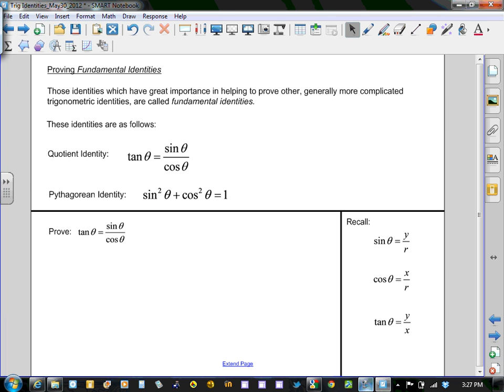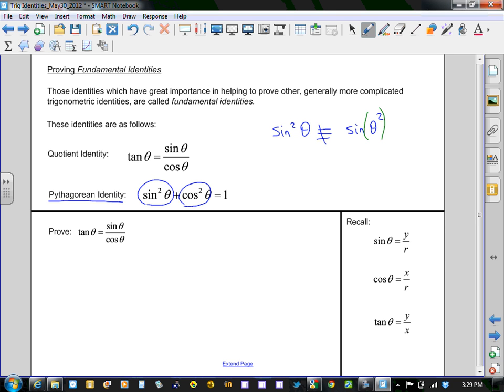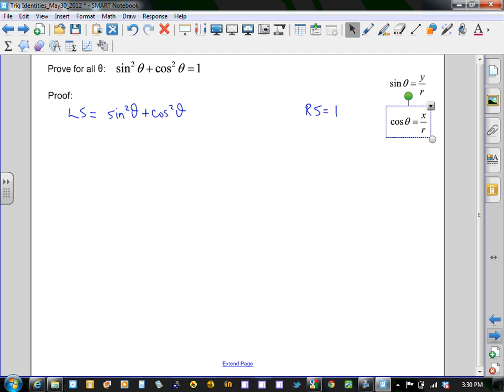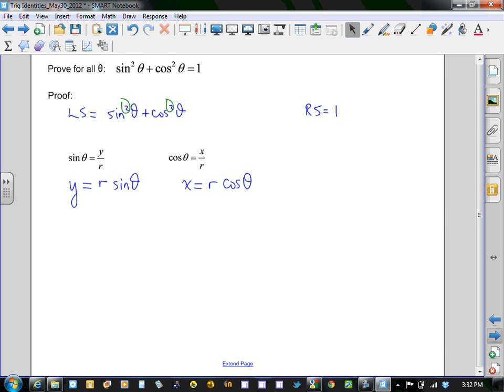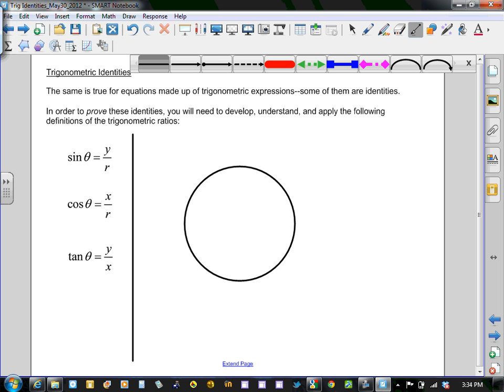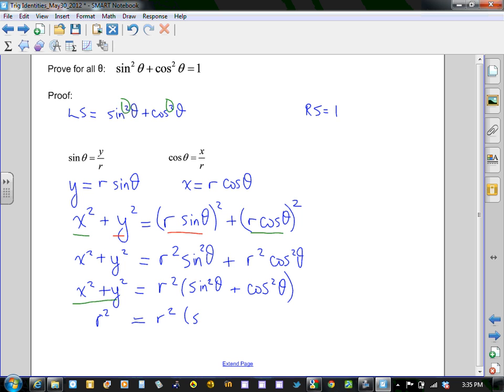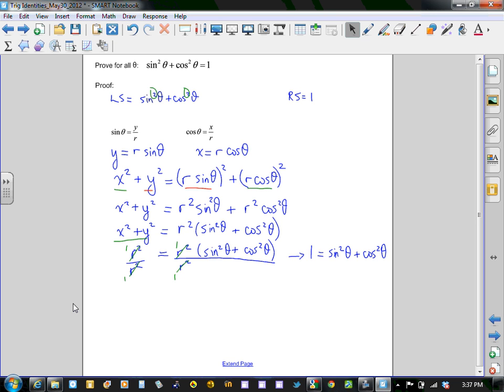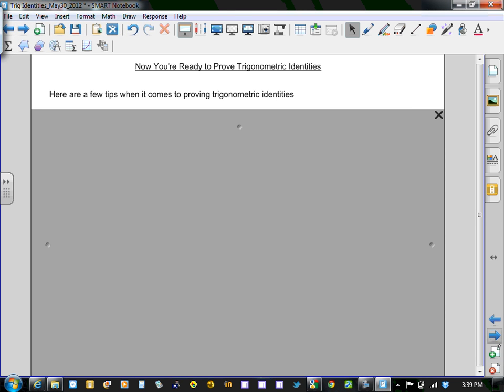Trig Identities_Part 2.wmv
Part 2 of 2 develops the Pythagorean Identity and introduces its variations.